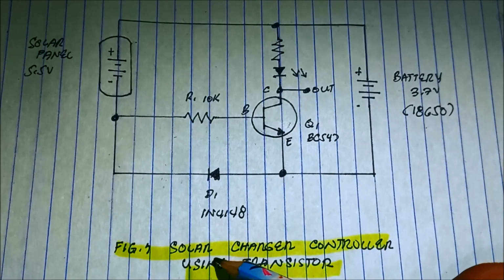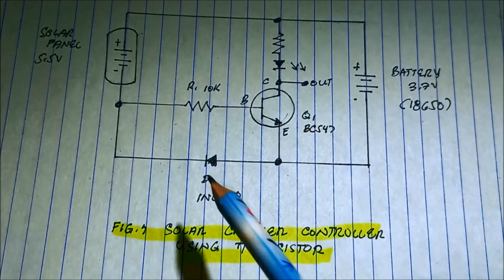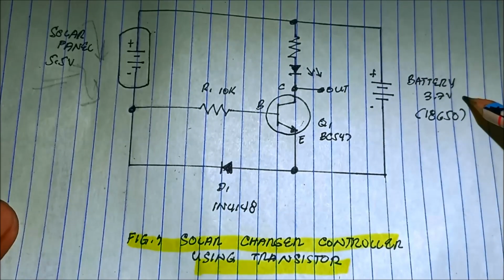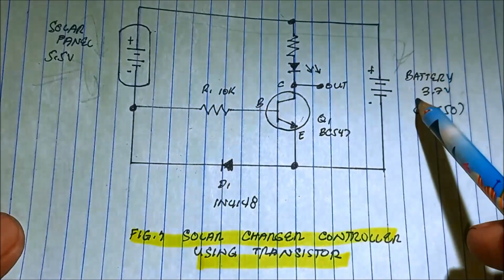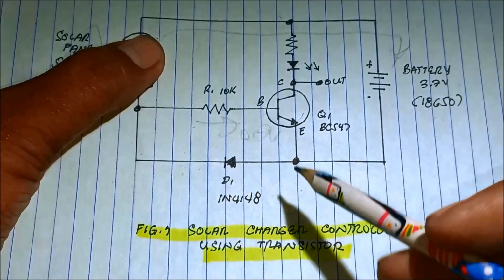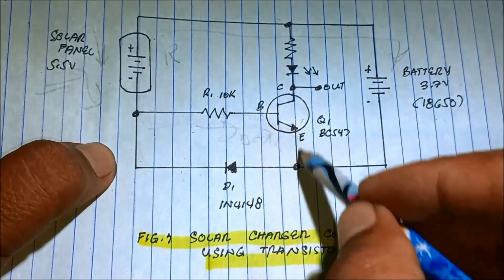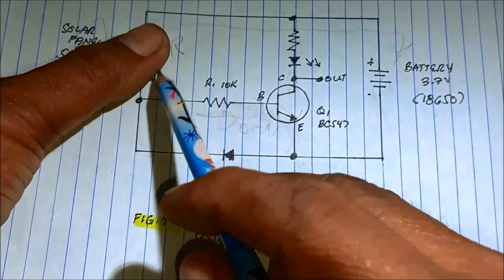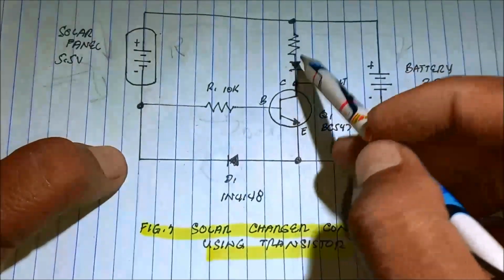Solar Charger Controller Using Transistor